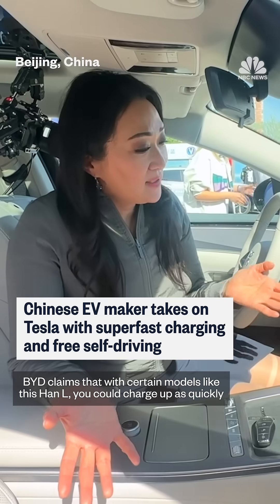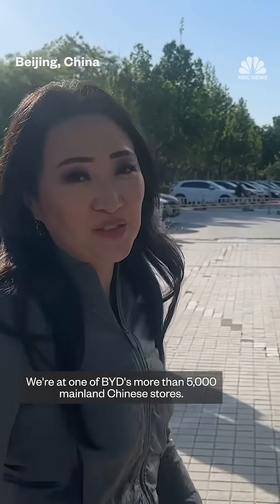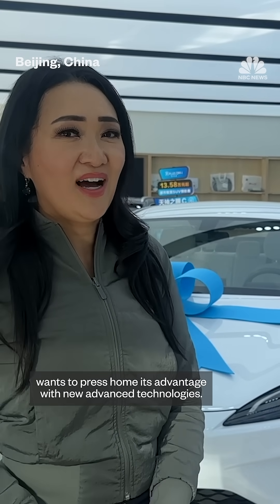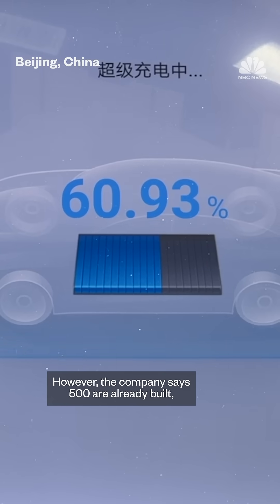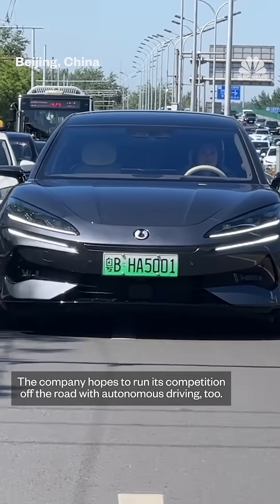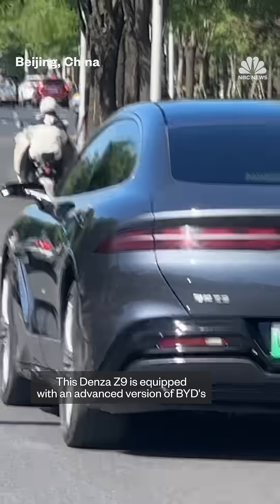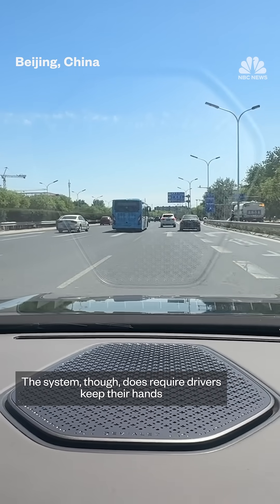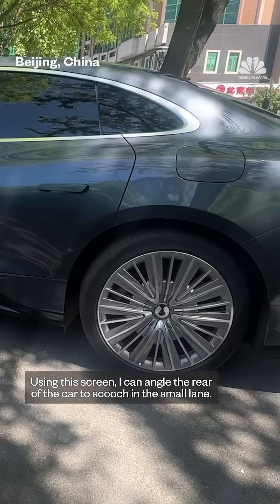Chinese EV maker takes on Tesla with superfast charging and free self-driving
BYD, already China’s biggest EV maker, is introducing new advanced technologies, like flash charging and free autonomous driving, to take on on Tesla. CNBC's Eunice Yoon demonstrates some of the features on board its Han L and Denza Z9 models.